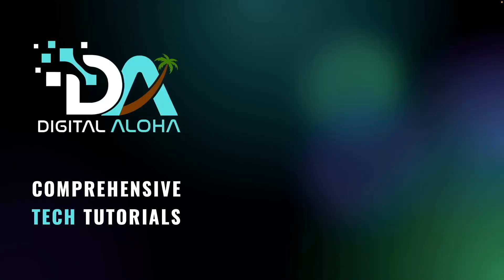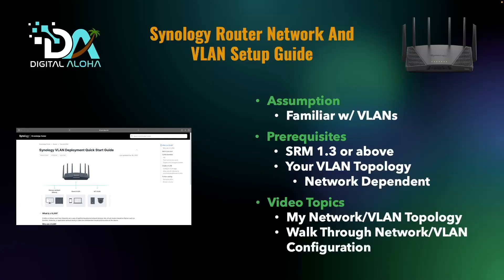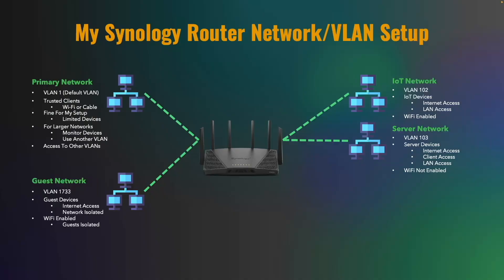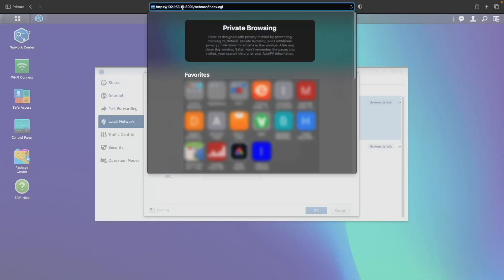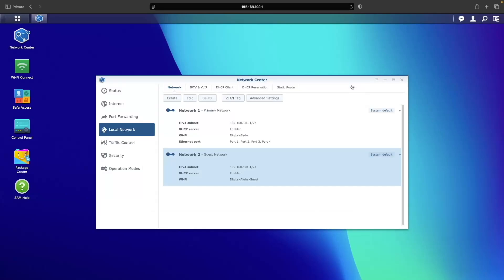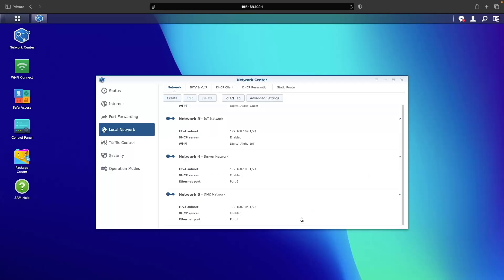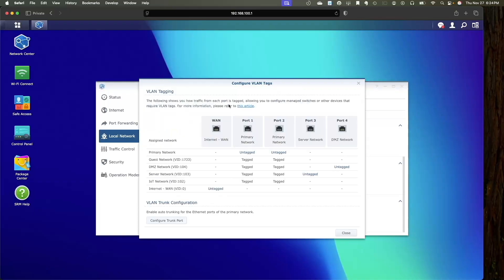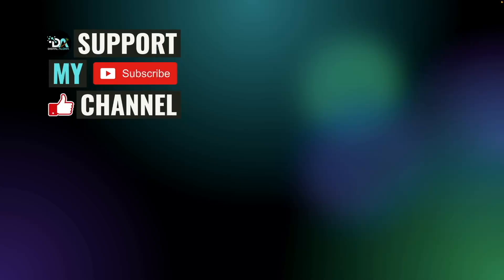Network & VLAN Setup on Synology Routers | Synology SRM Guide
In this video, I walk through planning and setting up Networks and VLANs on a Synology Router using SRM 1.3.

I specifically walk through configuring the Primary and Guest networks and create an IoT, Server, and DMZ networks, explaining why I chose each VLAN layout and show you how to test your configuration to make sure everything works properly.

⭐️ Amazon links to Synology Routers.⭐️
• Synology RT6600ax WiFi Router (The router I used in this video)
• Synology RT2600ac WiFi Router
• Synology WRX560 WiFi Router
• Synology MR2200ac Mesh WiFi Router

The video topics include:
• Prerequisites - SRM 1.3 and VLAN Topology
• How I planned out my networks and VLANs
• How I configured my networks and VLANS
• Testing that networks and VLANs are working properly

Timecodes
0:00 | Introduction and Prerequisites
1:02 | My Synology Router Network and VLAN Setup
3:37 | SRM Network Center and Local Network
4:02 | Configure the Primary Network
4:52 | Configure the Guest Network
6:05 | Setup the IoT Network and VLAN
6:46 | Setup the Server Network and VLAN
7:13 | Setup the DMZ Network and VLAN
7:36 | Test Networks and VLANs
10:11 | We’ll Need to Configure Firewall Rules
10:40 | Support My Work or Hire Me